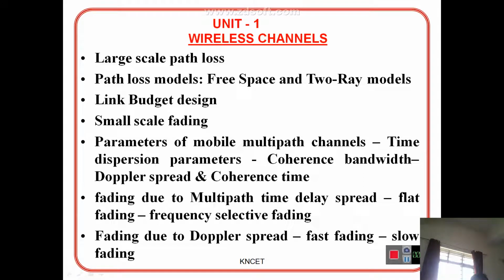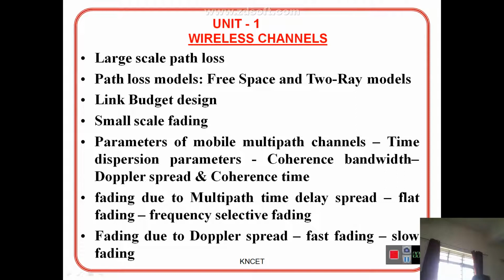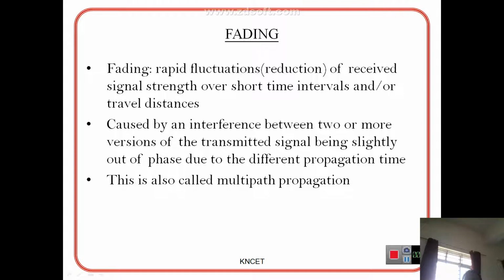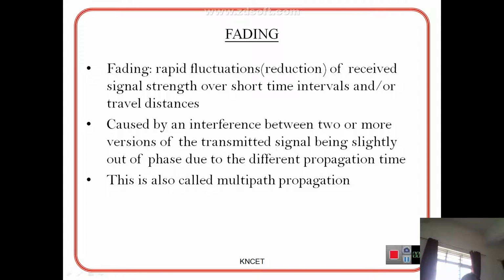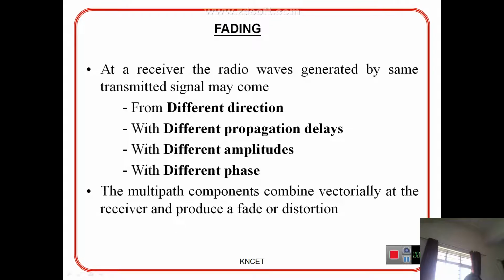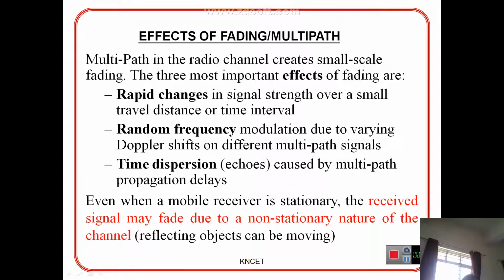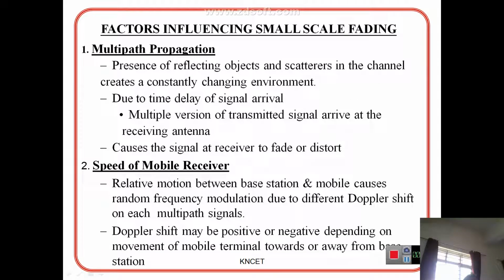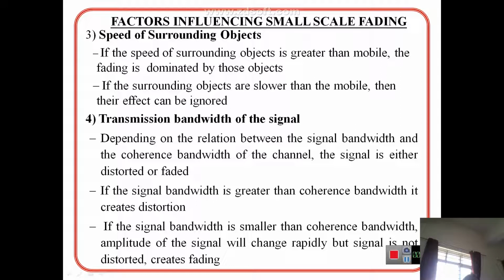WIRELESS COMMUNICATION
UNIT 1